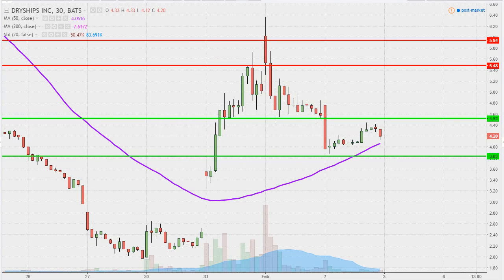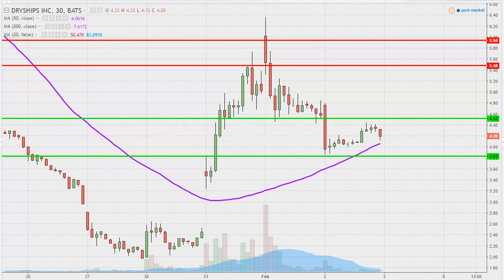DryShips Inc - DRYS Stock Chart Technical Analysis for 02-02-17